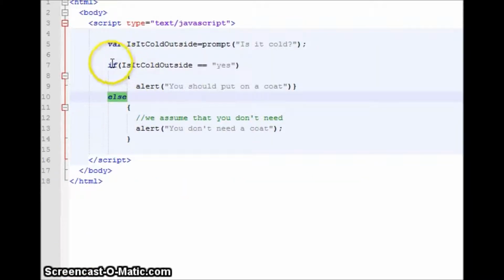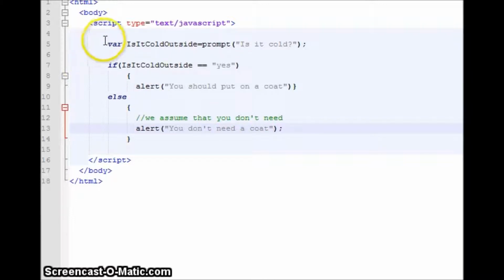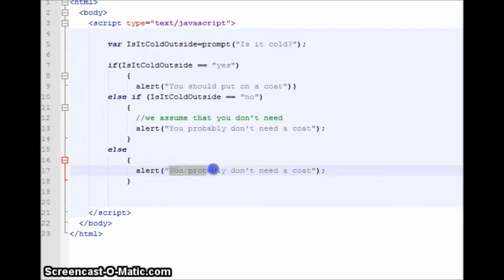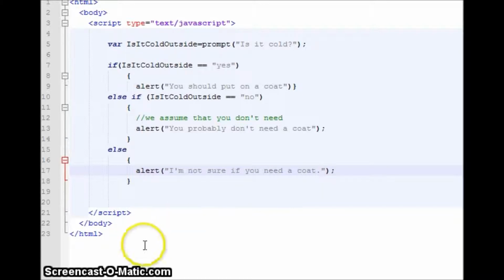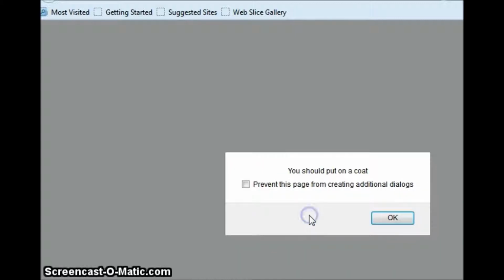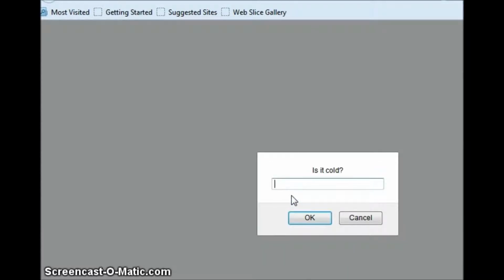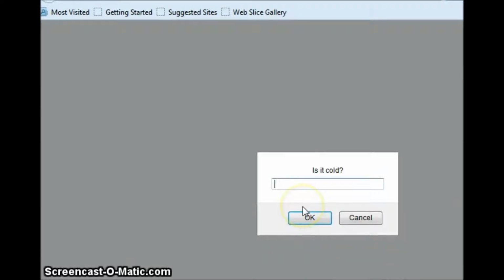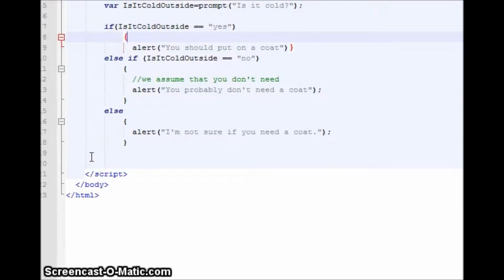Learn Computer Programming: Part 4 - If..Then..Else Statements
This is a video is a part of my latest computer programming series